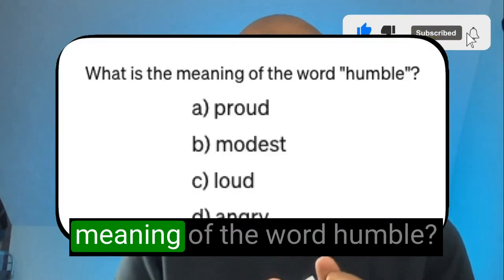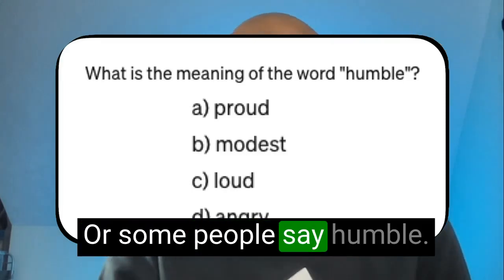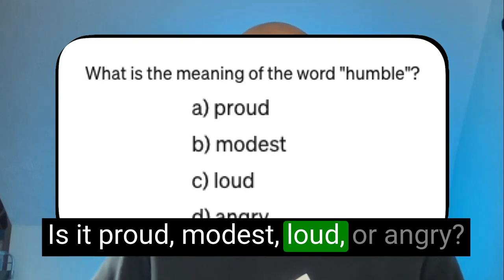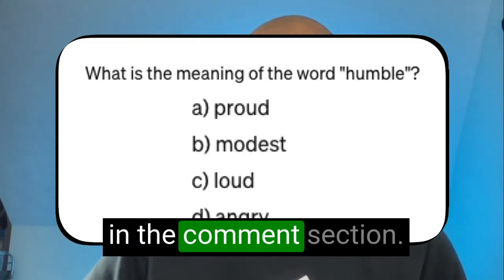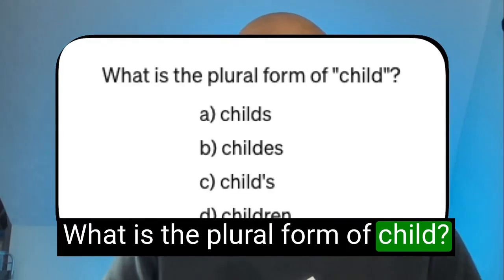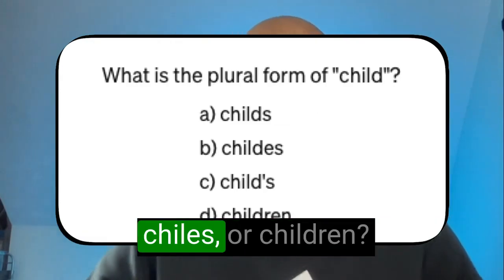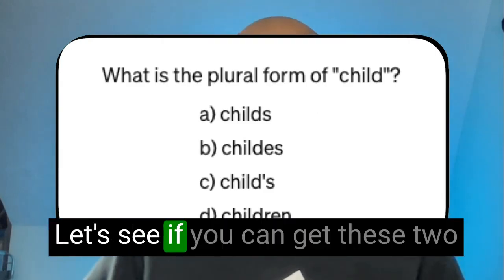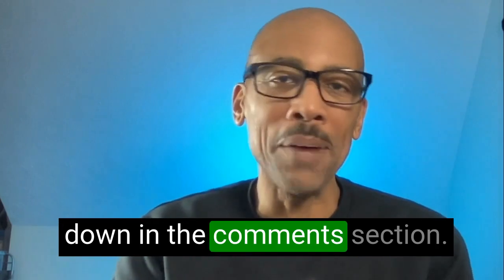Phrasal Verbs For Study - Learn English Phrasal Verbs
Hello I'm Jay.  In this English lesson you will learn ten phrasal verbs for studying. You can use these in your everyday English conversations.

This English lesson is great for people that want to learn to understand and speak better English vocabulary words fluently.  I will teach you ten phrasal verbs for studying.

⭐️  Don't forget:  Always watch the video three times to learn to speak English better.  Watch twice to practice with the subtitles on.  Watch once without the subtitles.

About me:
I teach how to understand and speak better English.  Every week I upload 2 -3 videos educating how to understand English phrases, pronounce basic English vocabulary words, and discover more about various subjects to help you communicate in English.